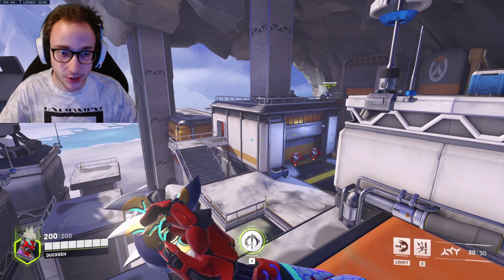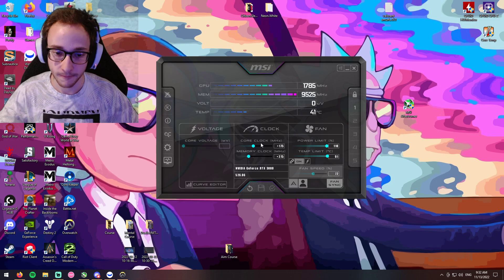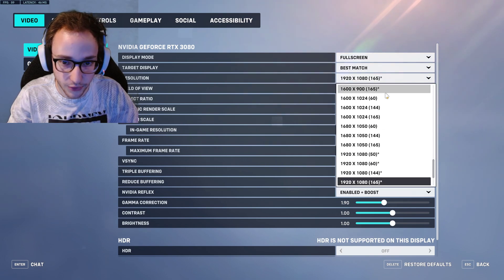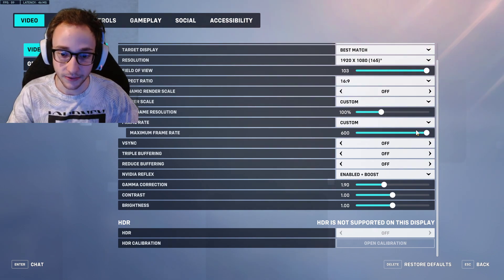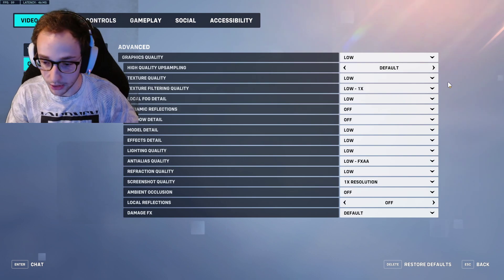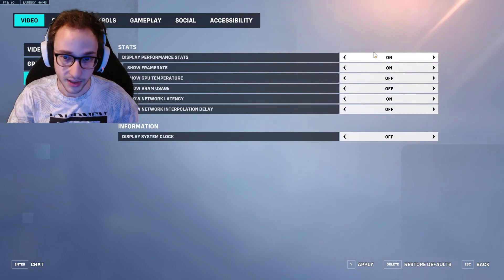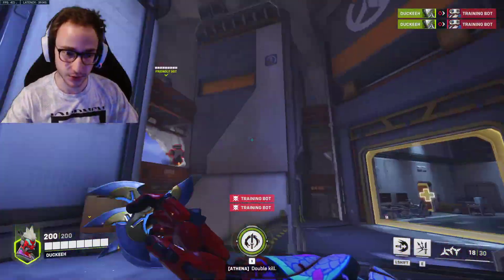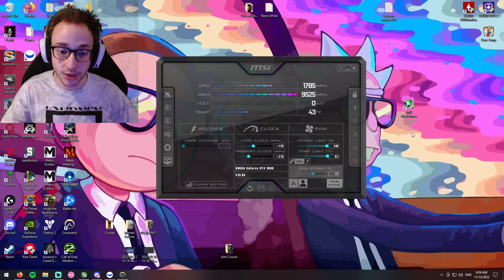MAXIMIZE FPS With THESE Video SETTINGS/Tips in Overwatch 2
This video explains how to get the most possible frames to improve smoothness when playing Overwatch 2! Leave any questions regarding the video content in the comments below.

0:00 Intro FPS
0:20 MSI Afterburner for FPS
1:10 Video Settings

0.4 @ 800 DPI